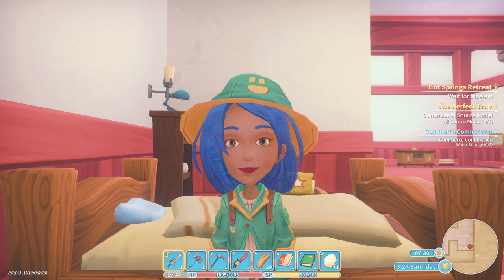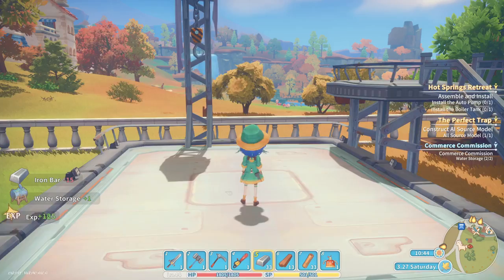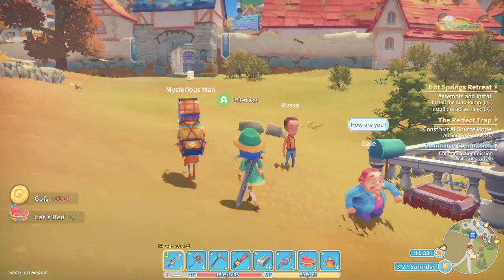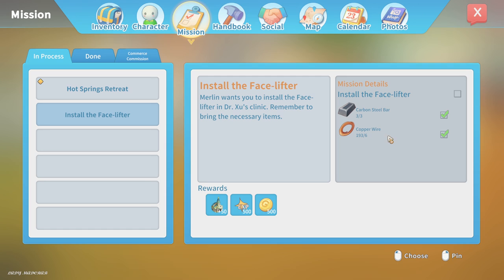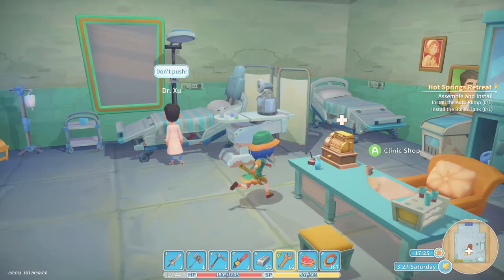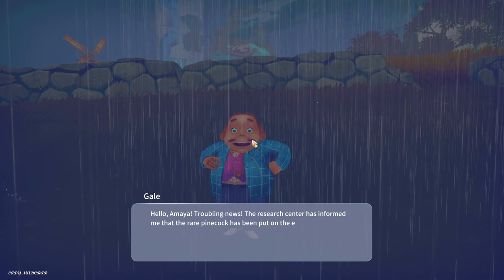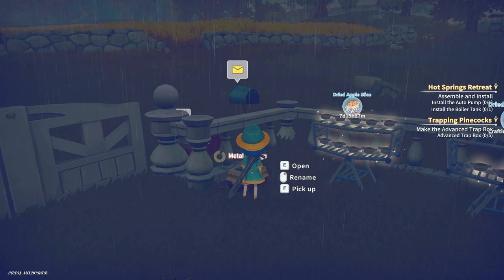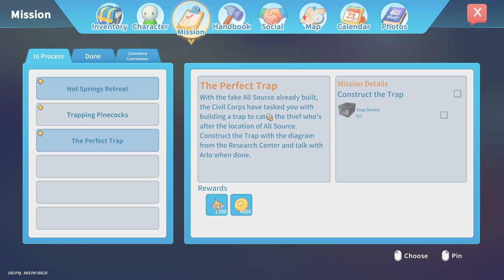My Time At Portia - P70 - The Face Lifter Installed at Dr Xu Clinic + Source Model + Mysterious Man.